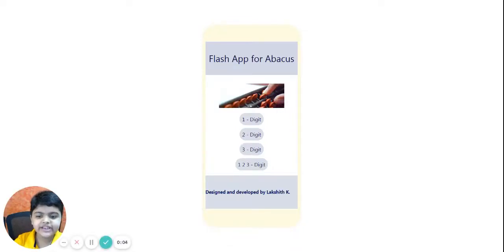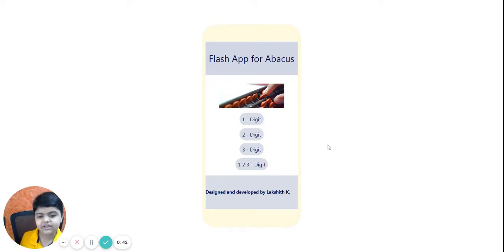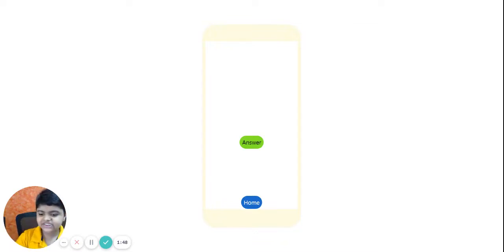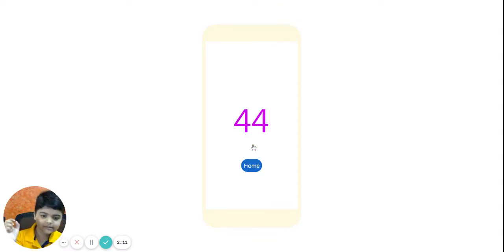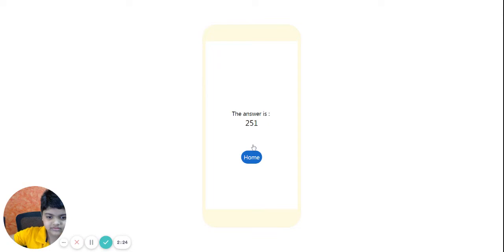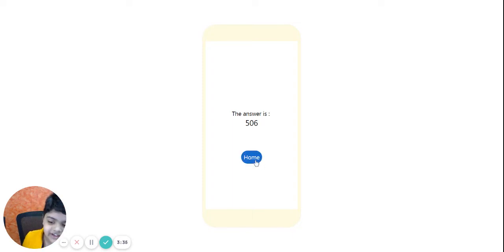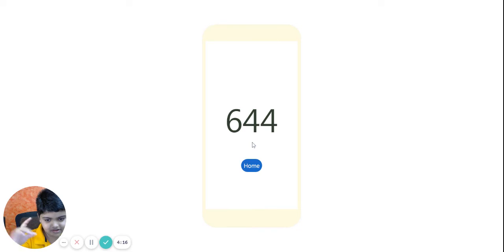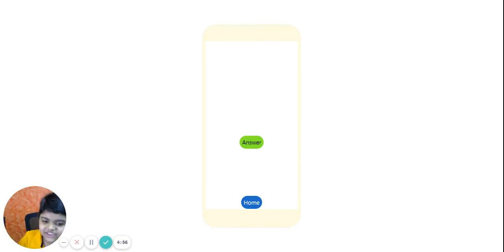Flash App for Abacus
This is a video demonstration of an APP for Abacus mental addition of 1, 2 and 3 digits. To download the actual app, please click on the below link For any queries, please feel free to whats app or call on . Thank you